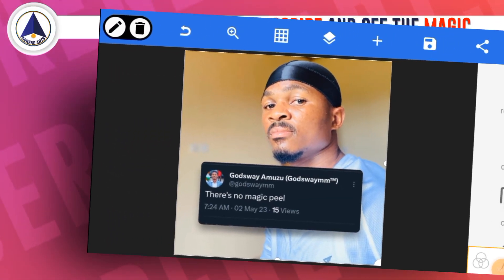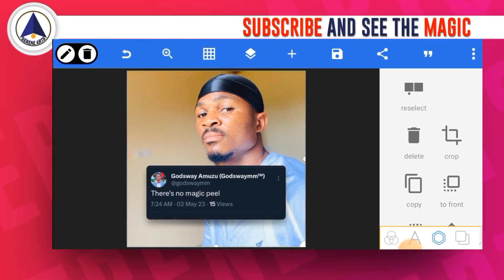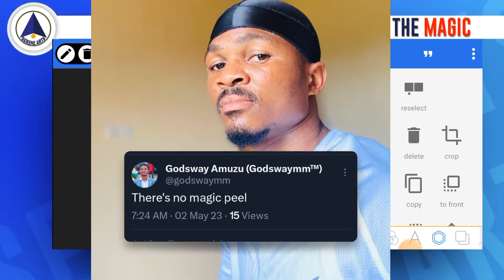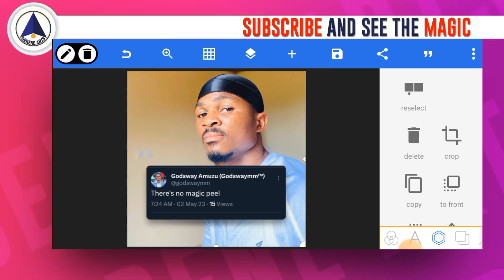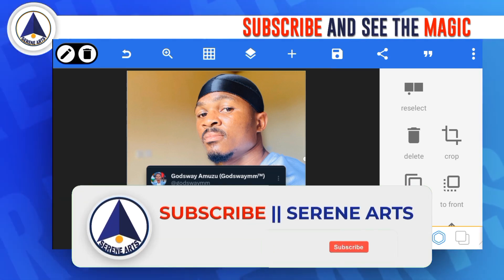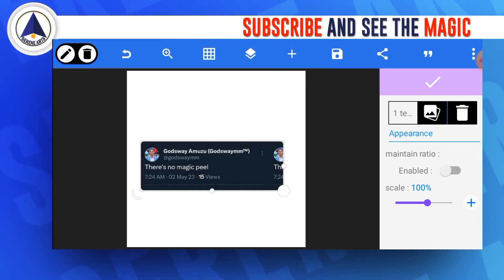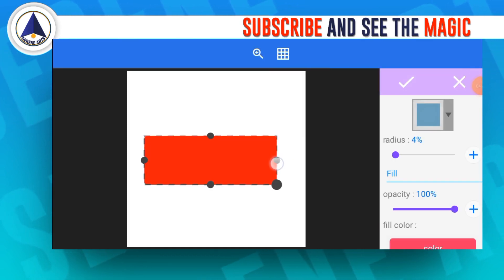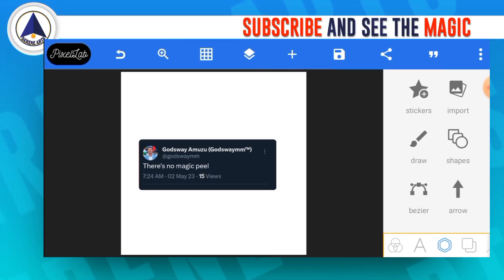The EASIEST way to Design a Quote Flyer In Pixellab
In this video, you will the exact method I have been using to design simple quote flyers in pixellab

This will help me get a microphone and camera for the channel.